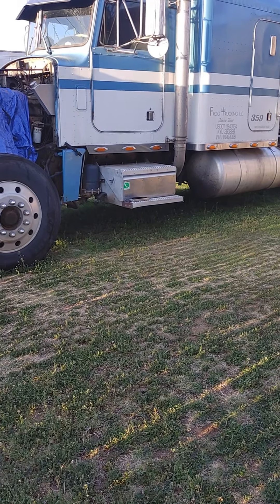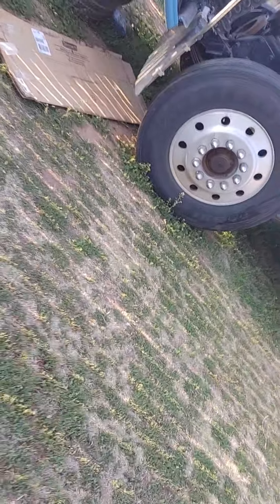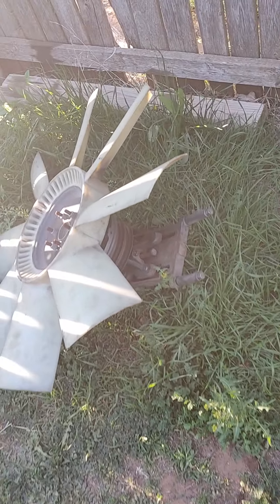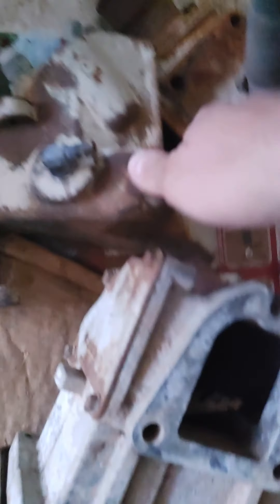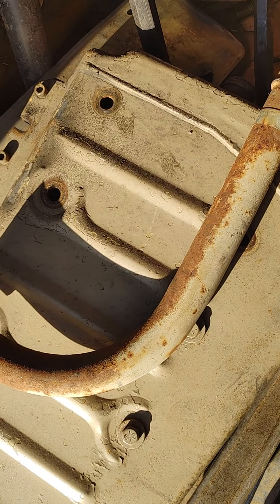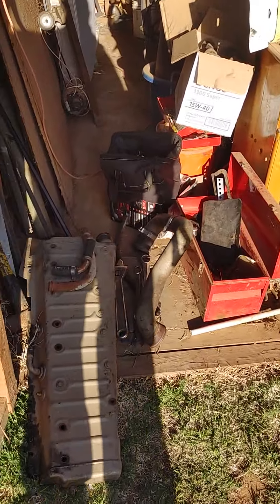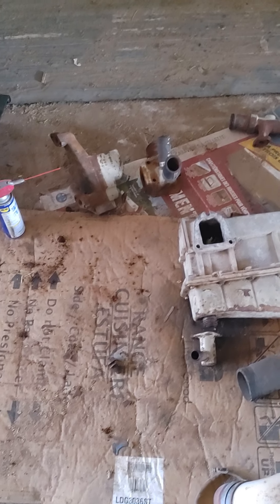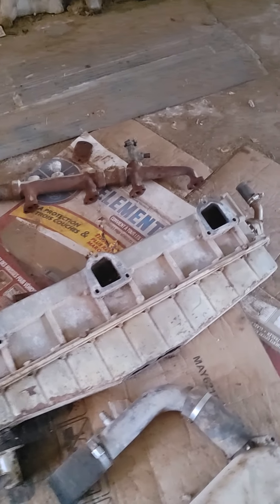part 1 big cam cummins low flow to high flow cooling system. with a little scripture thrown in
this is a video of the low flow cooling system taken off and needed parts and process for the  high flow swap. praying this helps many that are getting in old trucks and are having overheating issues with big cam IV and V.
swap to a big cam iii ,ii,i which had high flow cooling systems 17 psi verses 7psi ,2.5 inch coolant hoses verses 1 inch hoses. this is part one